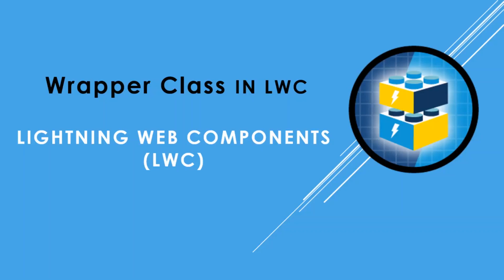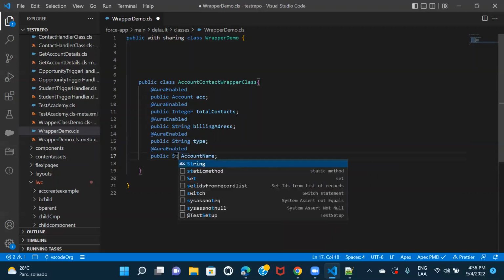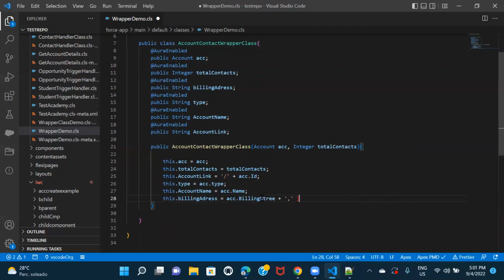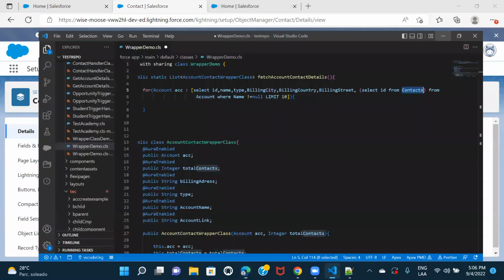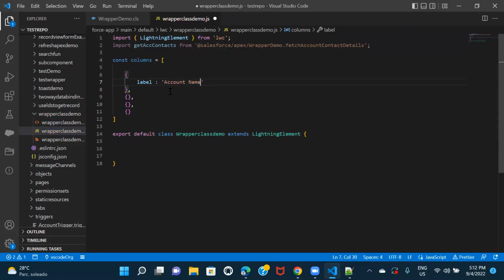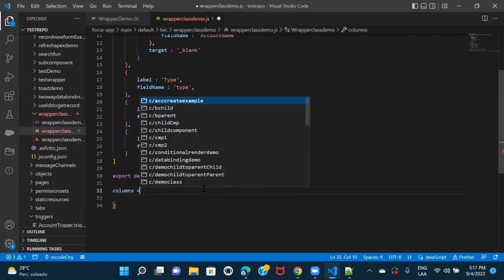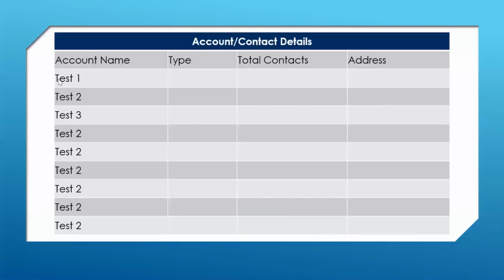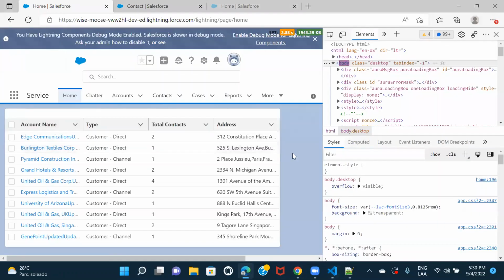Use of Wrapper Class in LWC | Lightning Web Components (LWC)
Learn how to pass wrapper class data from apex to lightning web components and how to iterate over wrapper list data. Also learn how to create wrapper class in apex class and how to fill in data in wrapper class list.